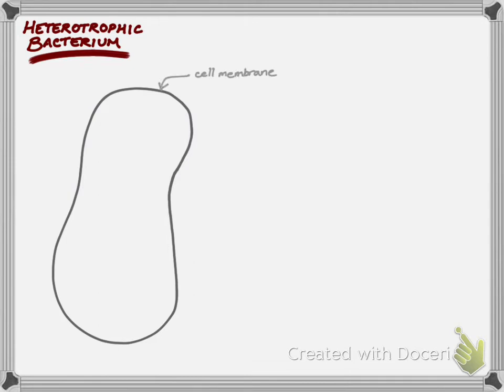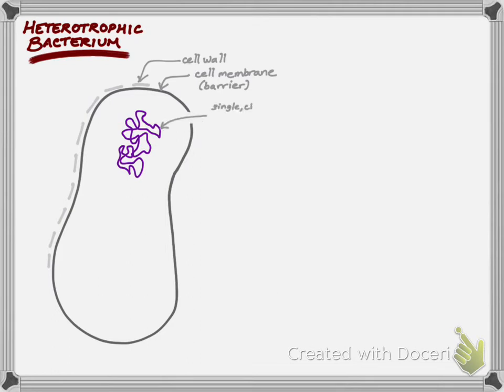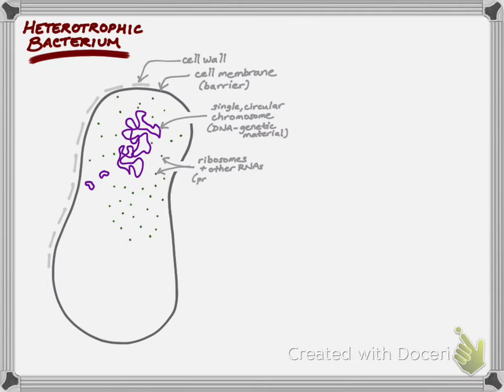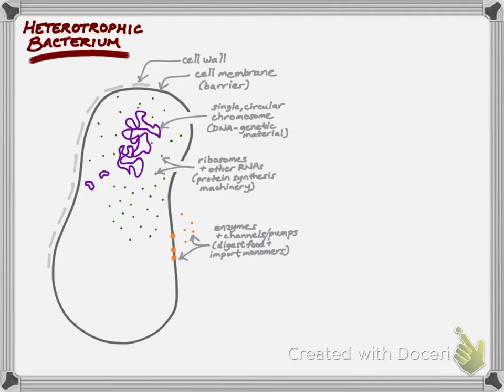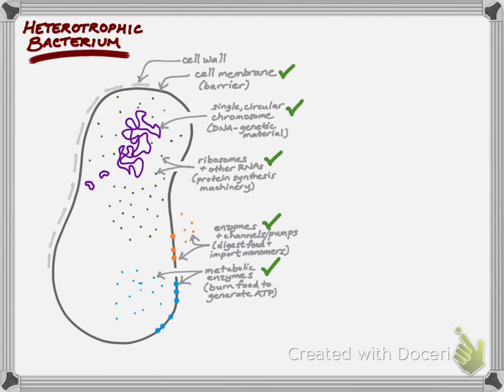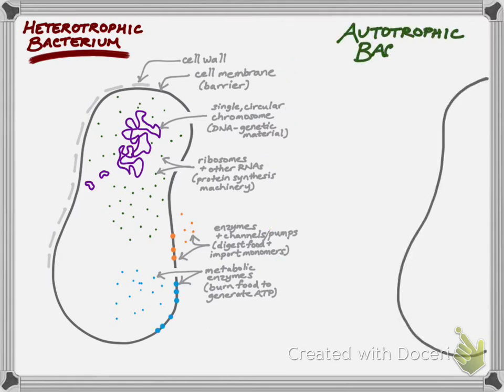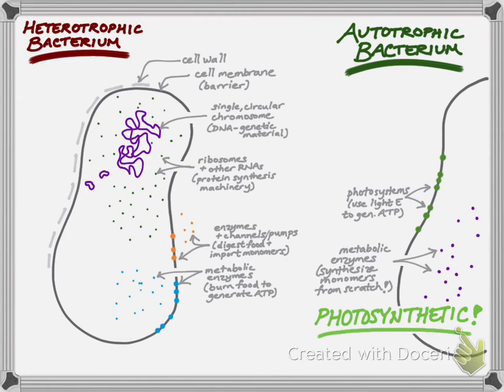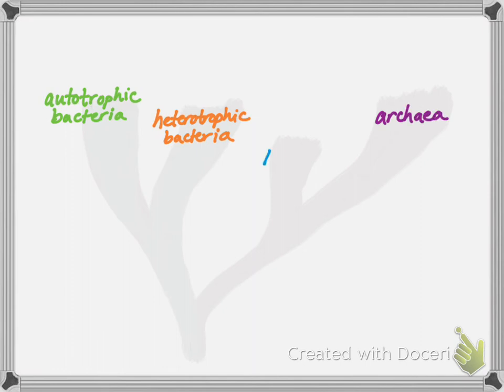APB2: Bacterial Basics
A reductive view of bacteria, used to prepare students to understand the endosymbiotic origin of eukaryotes.